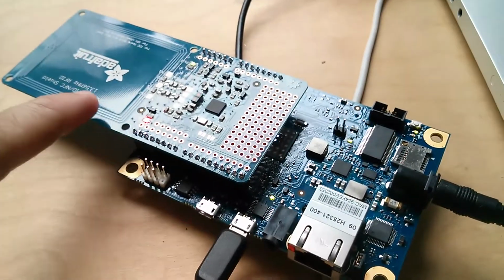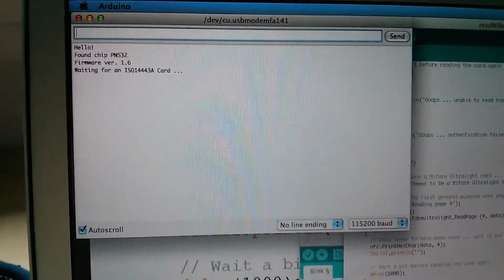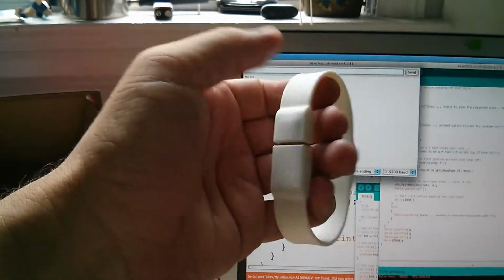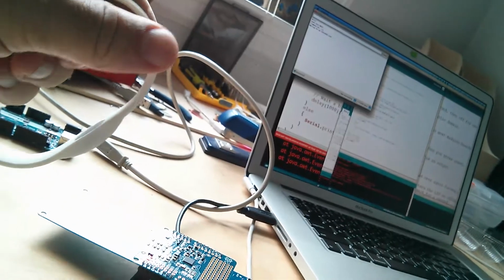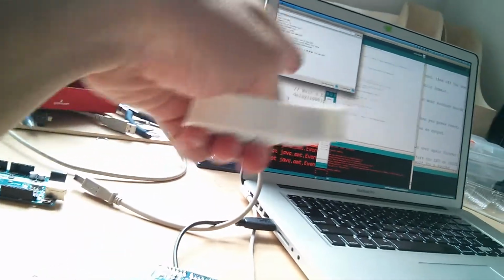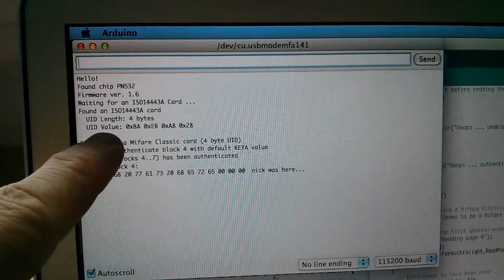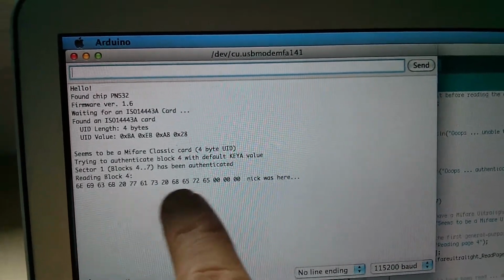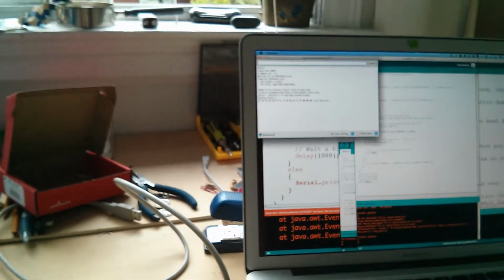Adafruit NFC shield & Intel Galileo